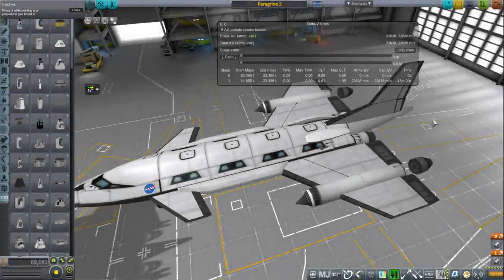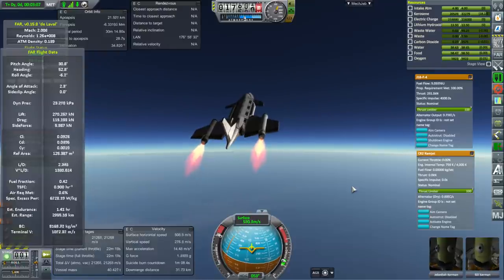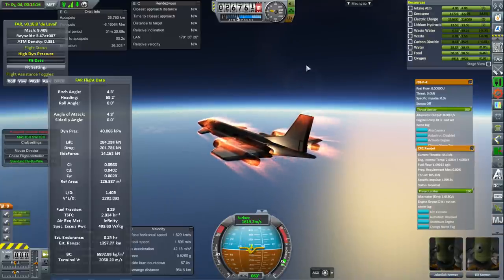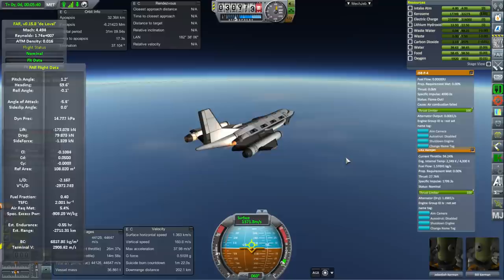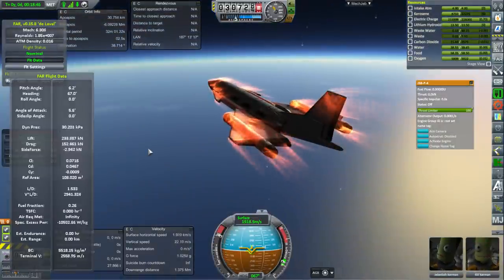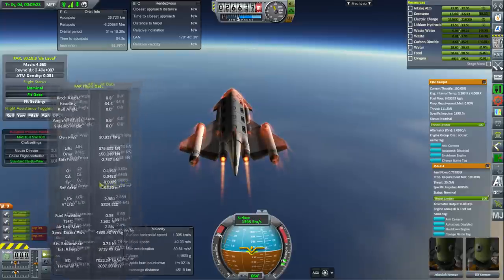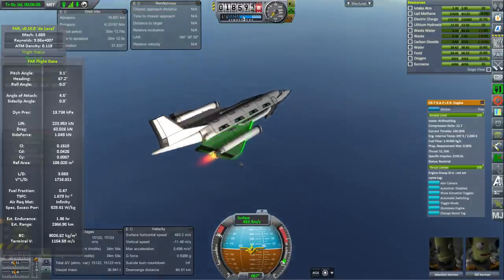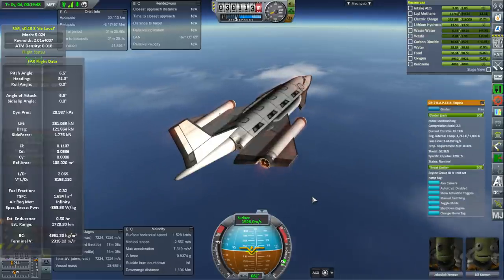Kerbal Space Program RO Sandbox - Hypersonic Liner Development 03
I update Advanced Jet Engines and get the ramjets working to the right velocity, but now I need range. I try precoolers and Rapiers to see if there's any benefit to those options.